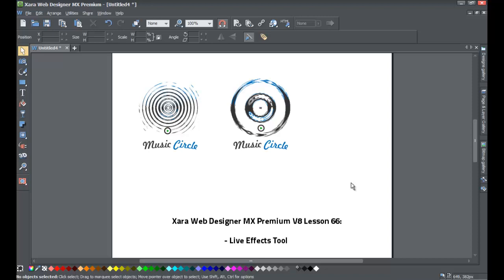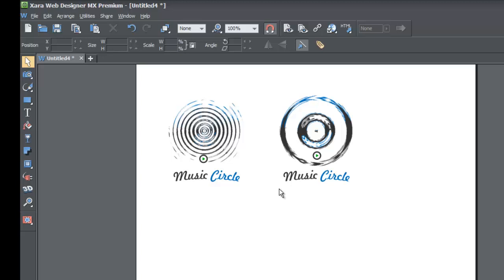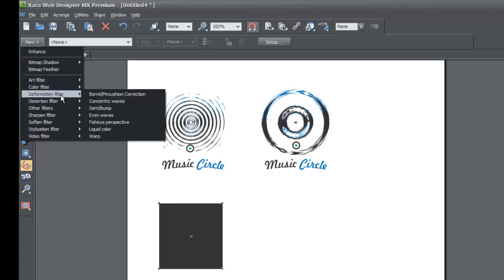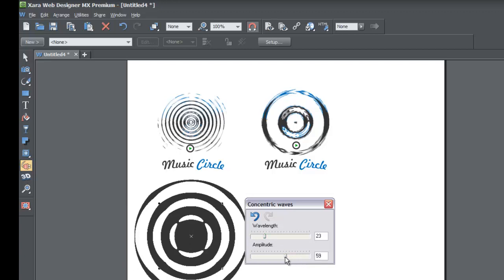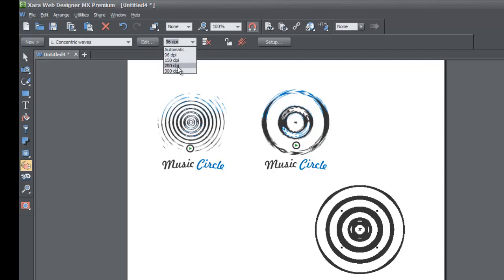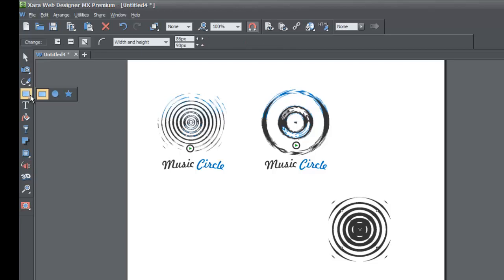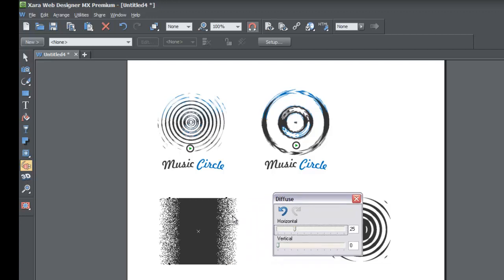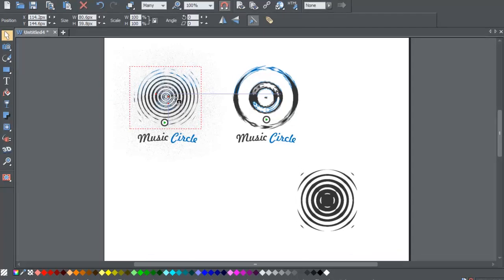Xara Web Designer 8 Premium - Applying Live Effects (New Feature) Lesson 66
Xara Web Designer MX Premium V8 Tutorials for Xara software. Learn to apply live effects to objects in your xara web designer workspace. The live effects tool is new to this web design version of the xara software. In this web design tutorial I will show you an example of how you could use the live effects tools to create a unique logo design. Their are many choices to pick from when using the live effects tool and I highly recommend that you experiment with some of the options available. Also any suggestions for new web design tutorials is welcomed. Be sure to view some of our other web design tutorials on our web design channel for HTML web design because that will help you add some extra functionality to Xara Web Designer.